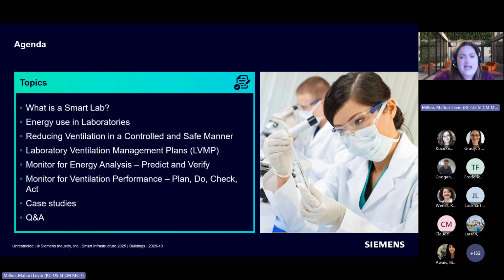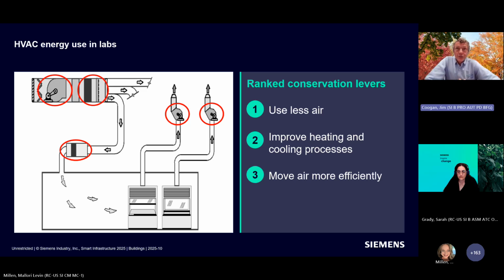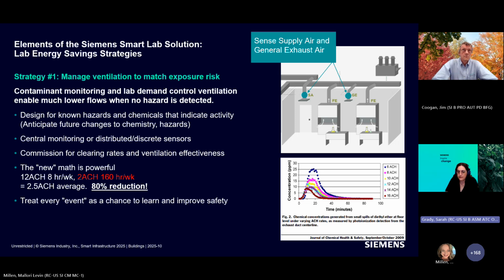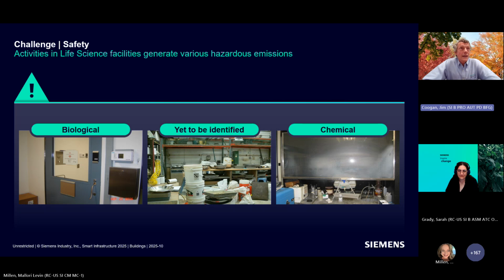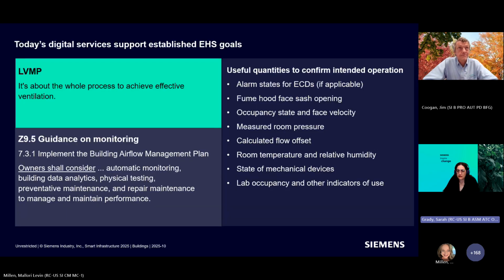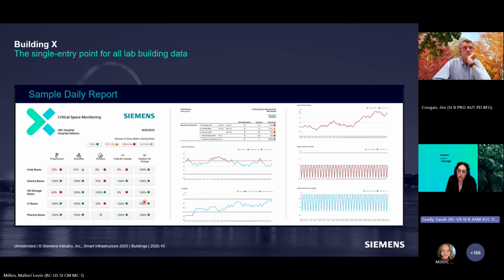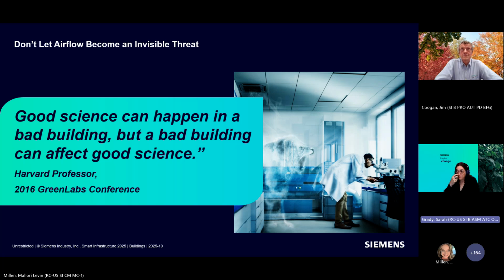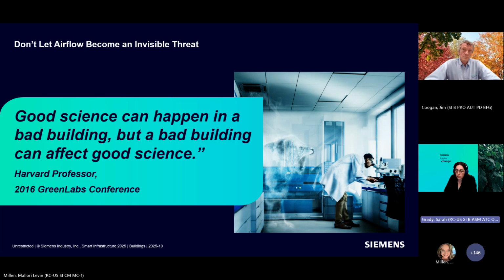Creating Sustainable Labs and Critical Environments Webinar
Learn how to balance safety, compliance, and sustainability in labs and other mission-critical spaces.